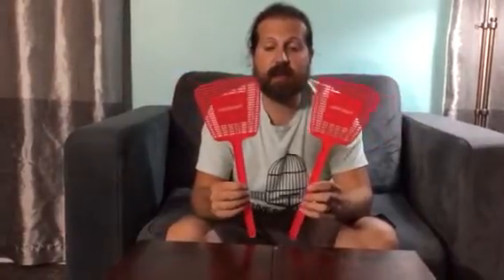Celebrity Fly Swatter on Nonperfect Parenting